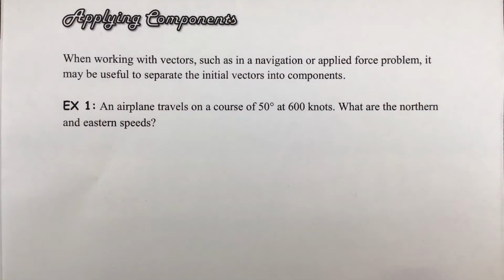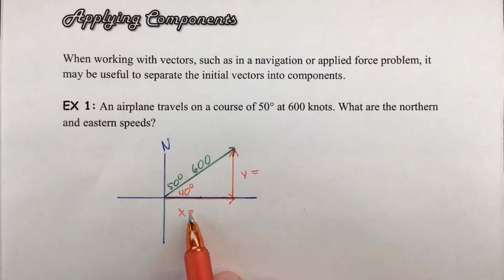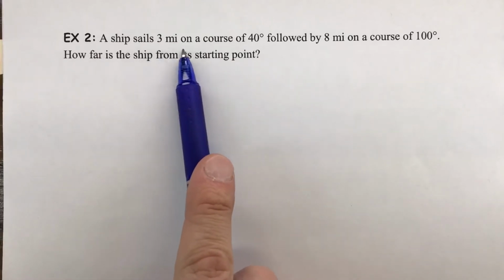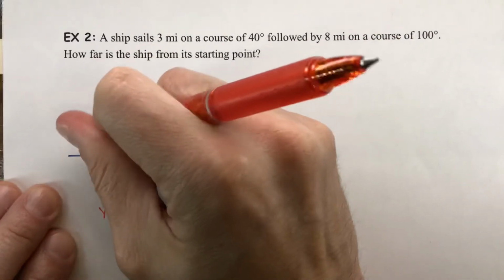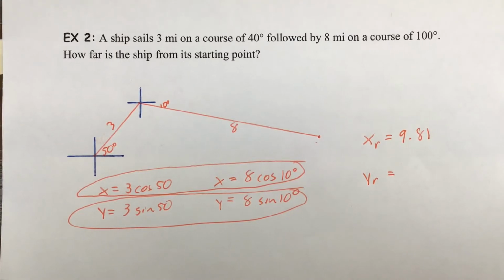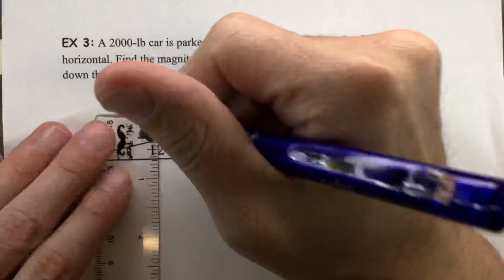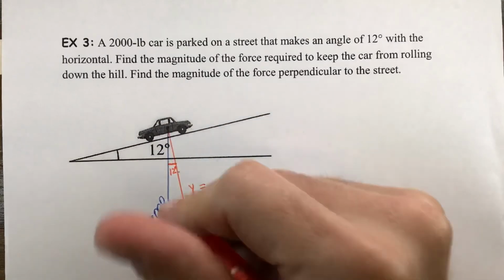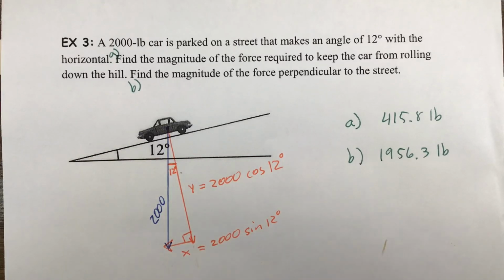Precalculus: 5.4 Applying Components